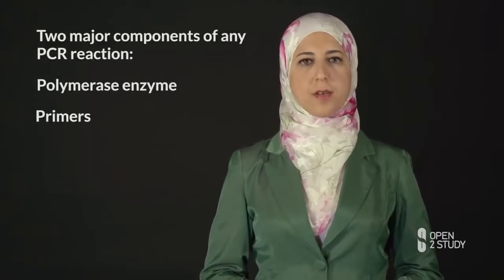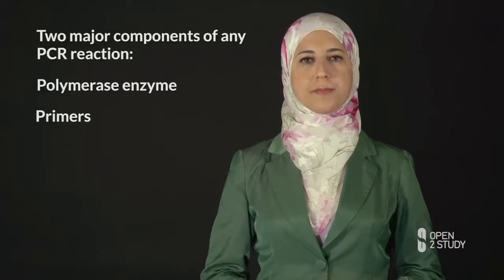Microbiology and Forensic Science Module 04 topic 03